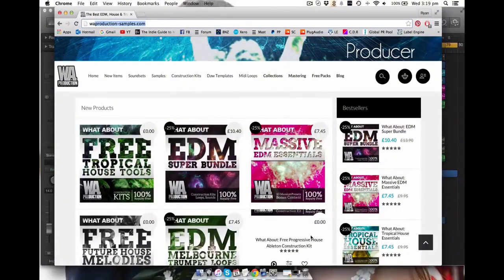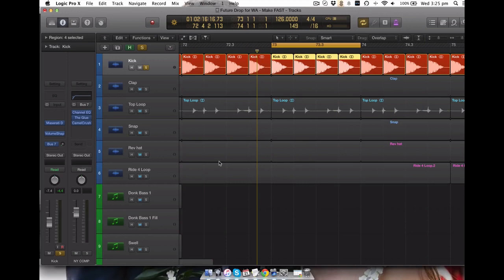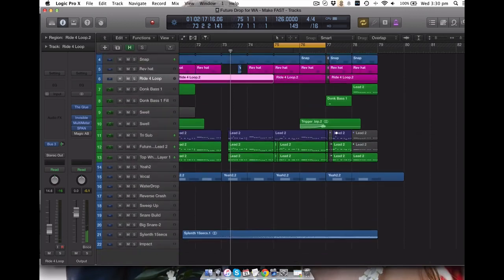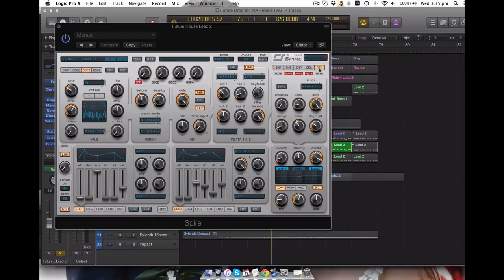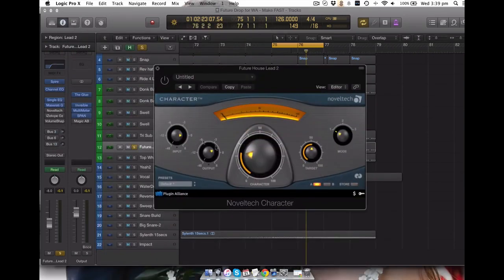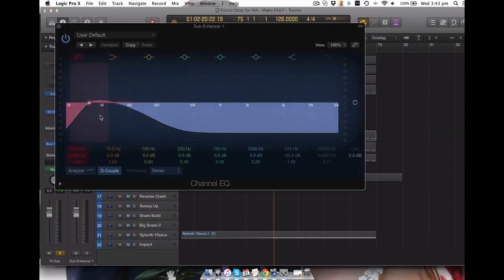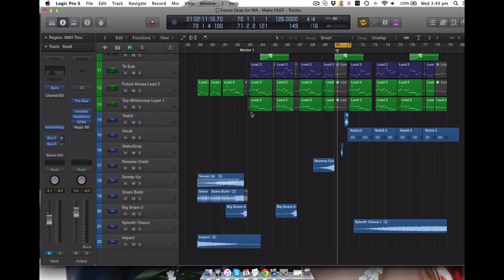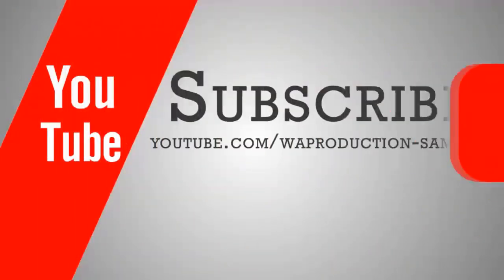How to EDM: Future House Drop / Bass Lead Logic Pro Tutorial + Free Project, Samples, Spire Presets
Join our Brand new facebook Group and end up a member of a very speedy growing EDM community (Reposts, sharing, unique offers):

Get FREE EDM Vocal Samples, Loops and Presets:

Download the Project, Presets + Samples for FREE here:

This time have W. A. Production and Ryan Enzed organized a actually lovely and half-hour lengthy educational approximately making Future House Drop in Logic Pro. During the academic will Ryan show you all matters that need to be executed to get the proper and effective destiny sound. Free Logic Pro Project, Samples and Spire Presets supplied !:)